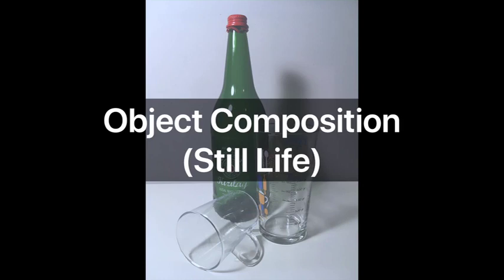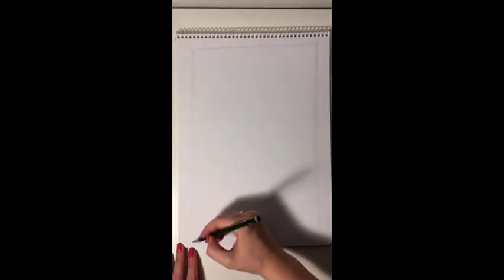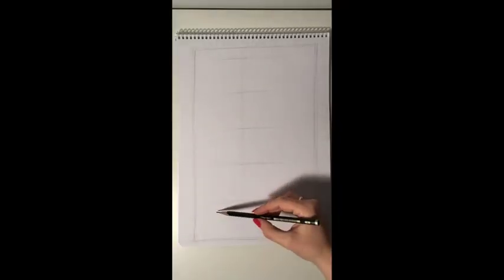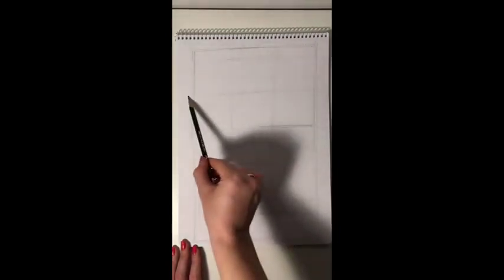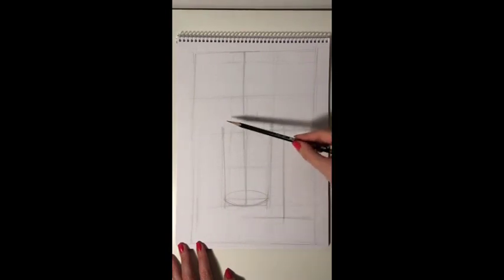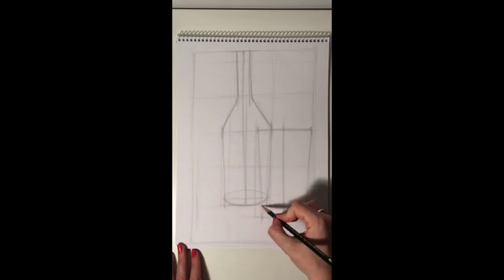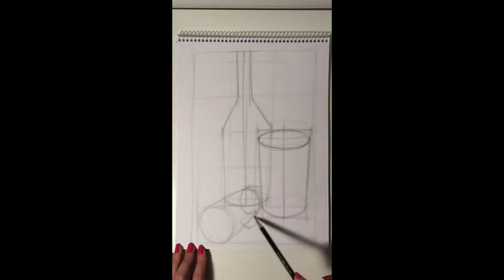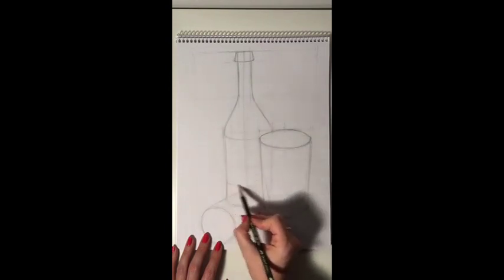Int 7 - Int 8 Art Lesson Object Composition 1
Video Content :

Keystone International Schools

KIS ( Keystone International School ) is a unique, dynamic, boutique school in the heart of İstanbul. KIS offers an international K-12 program, which is accredited by WASC ( Western Association of Colleges ) and continues offering the highest standards of education.We see teaching and learning as a journey, where students are active participants who grow and develop both, academically and socially. The holistic and natural approach to learning brings together the child’s head, heart, and hands. Our curriculum is tailored to meet the educational needs of international students. Its aim is to encourage students to take action and become life -l ong learners in order to make the world a better and more peaceful place. Moreover, students are engaged actively in their learning process through projects, events and activities that connect education with real life. Through the program they become internationally – minded inquirers and thinkers, who ask questions and seek their own answers from both local and global perspectives. By nurturing students’ natural curiosity, we foster a love for learning.

KIS is also registered with the Turkish Ministry of Education. Our students achieve great academic results, and they are well prepared for the challenges that await them in the future. Istanbul, Keystone International School students can earn a Canadian High School Diploma without leaving Turkey. Canada, Dual Diploma program is the result of academic cooperation between KIS Istanbul and KIS Toronto . Cooperating together we support our students looking to attend university in Canada and other countries by issuing a Canada High School Diploma to students who have met our graduation requirements. Upon completion of their Keystone Istanbul High School program, students will graduate with two Diplomas without leaving Turkey.